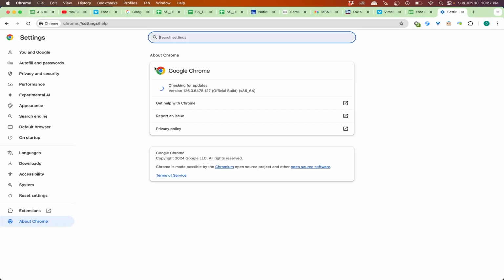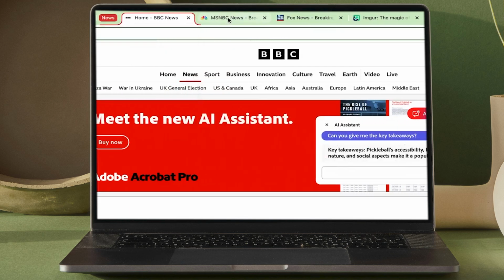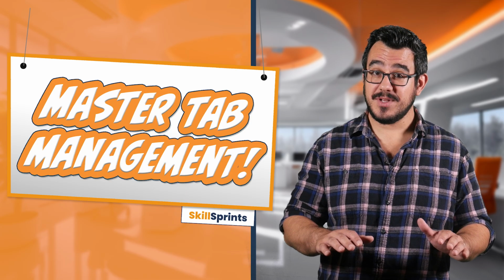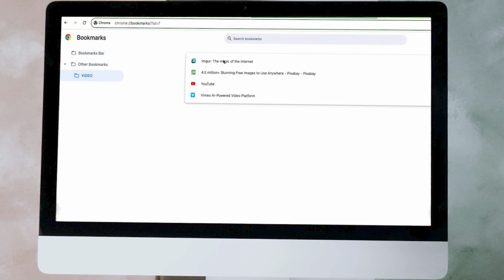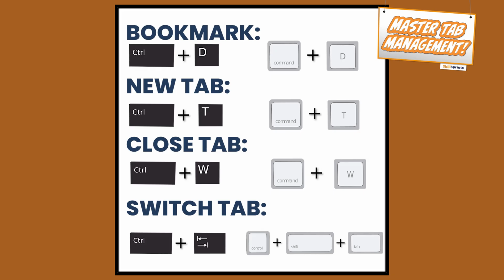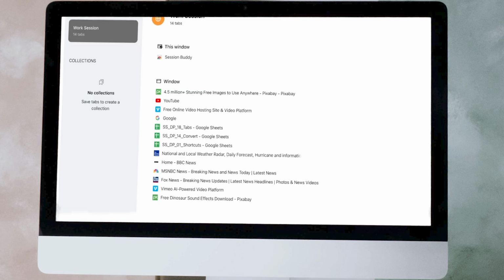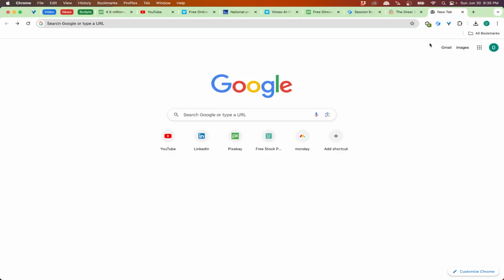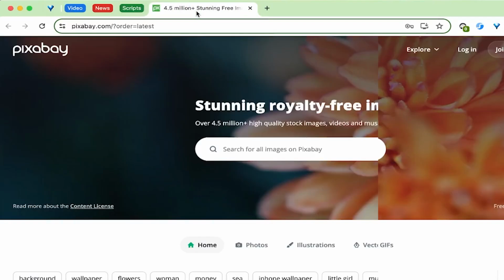Say Goodbye to Tab Overload! Manage Your Browser Tabs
Do you often find yourself drowning in a sea of browser tabs?

In this video, you'll learn essential tips and techniques to keep your browser tabs organized and your workflow smooth. Whether you use Chrome, Safari, Firefox, or Edge, these strategies will help you stay on top of your browser tab game.

Start by organizing related tabs into groups. Simply right-click on a tab, select "Add to New Group," and name and color-code these groups for better organization and easier navigation. Keep frequently used tabs fixed to the left by pinning them, preventing accidental closures and keeping your important sites within easy reach. Bookmark essential sites by clicking the star icon or pressing Ctrl+D (Command+D on Mac), and organize bookmarks into folders to declutter your tab bar and save resources.

Speed up navigation with keyboard shortcuts like Ctrl+T (Command+T on Mac) to open new tabs, Ctrl+W (Command+W) to close tabs, and Ctrl+Tab or Ctrl+Shift+Tab to switch between tabs. Preserve your tab arrangement for the next session using third-party extensions like Session Buddy for Chrome and Edge, or built-in features in Firefox and Safari. Enhance your tab management with extensions like OneTab, which converts all your tabs into a simple list, freeing up memory and reducing clutter.

Implement these tips to keep your browsing experience organized, reduce mental clutter, and enhance your productivity. Watch the video to master browser tab management and take control of your digital workspace.